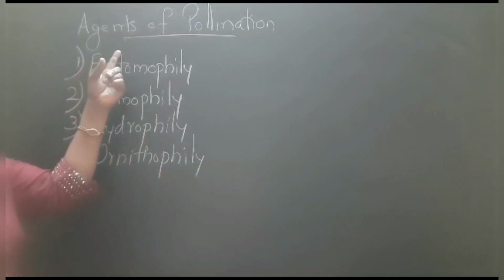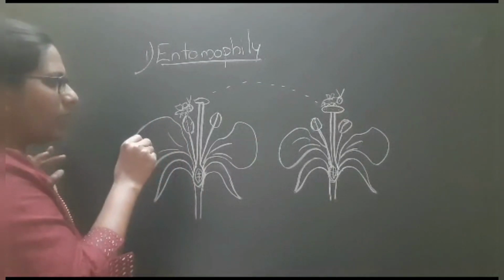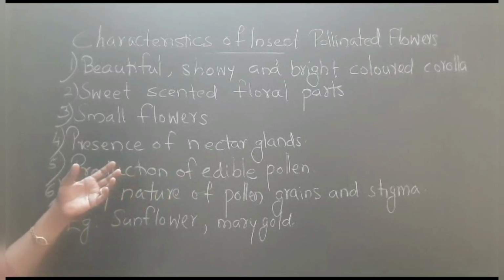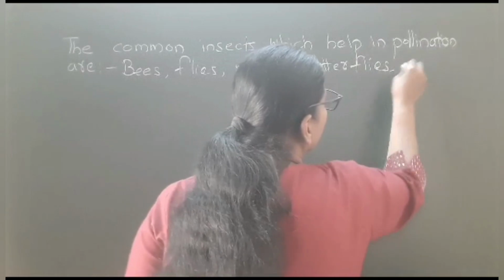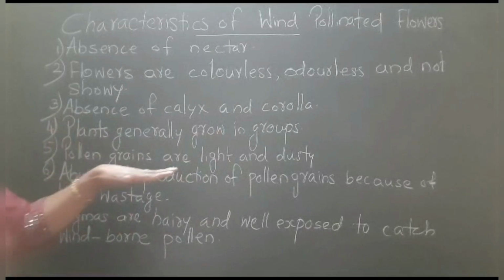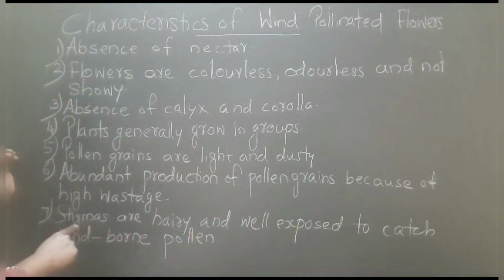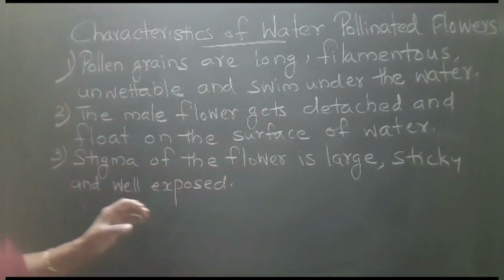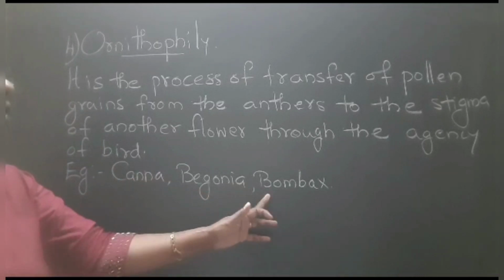Lesson 2 | The Flower | Agents of Pollination | Part 2